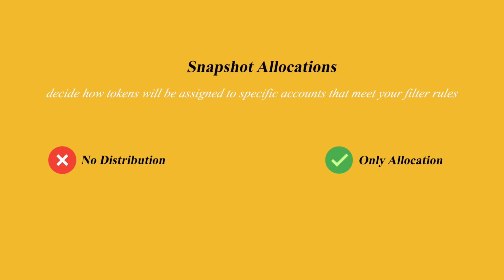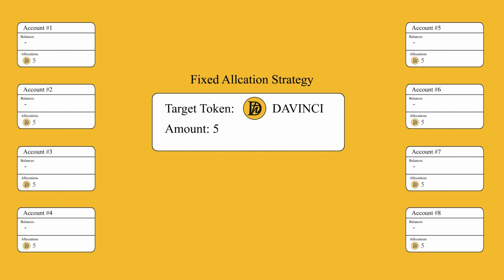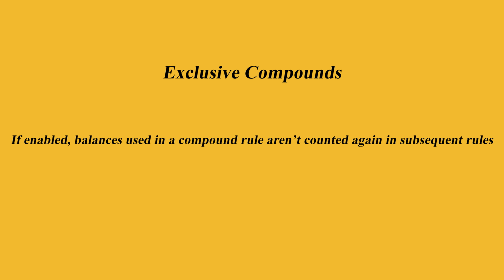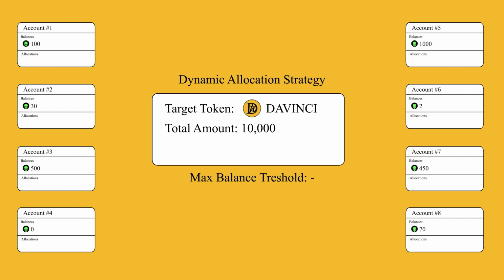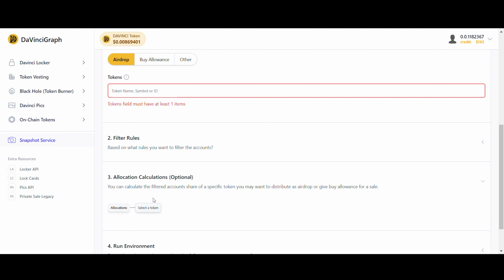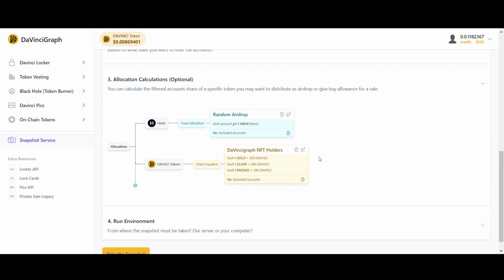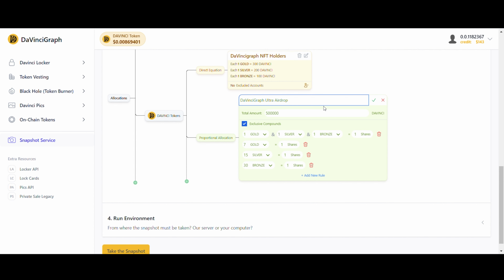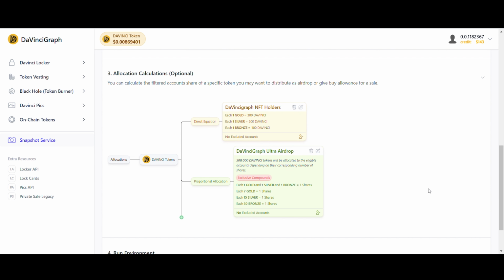How to Define Allocation Strategies using DaVinciGraph SnapShot Service?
In this video, we'll show you how to define and set up allocation strategies using the DaVinciGraph SnapShot Service.

Whether you're planning an airdrop, token distribution, or rewards campaign, allocation strategies are crucial for ensuring fair and efficient distribution to your community.

Hedera